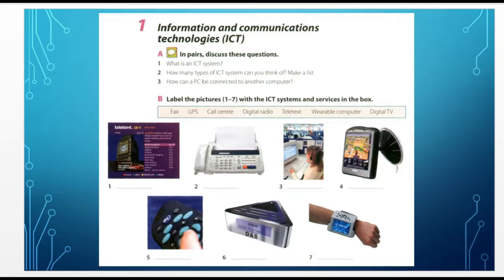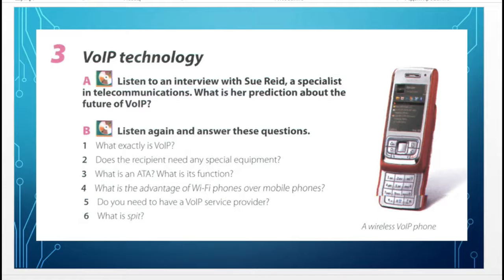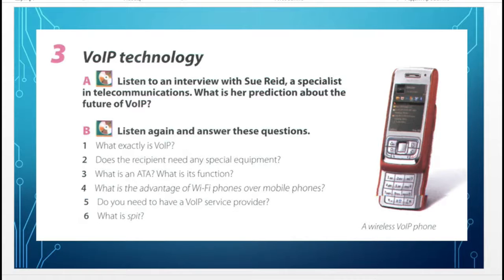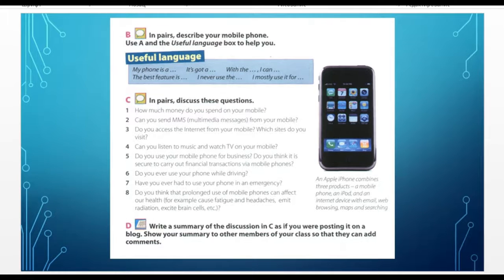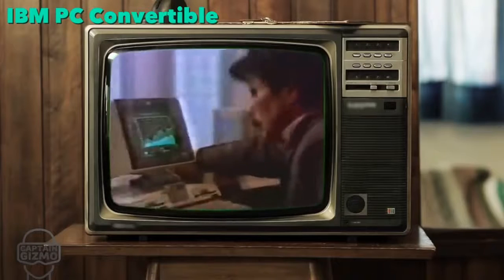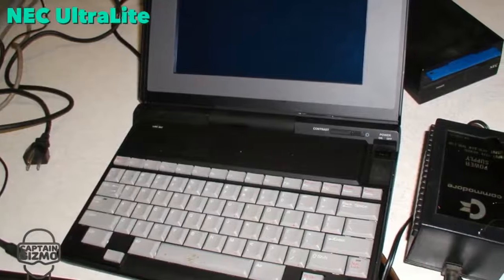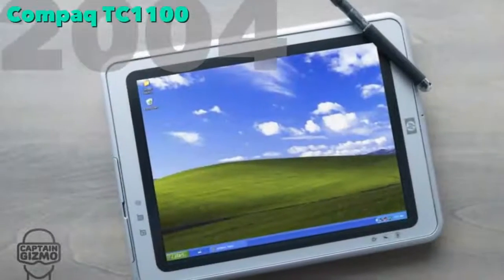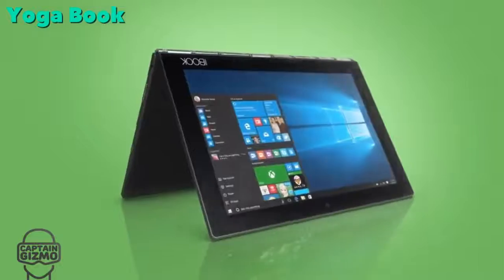Хорижий тил 12